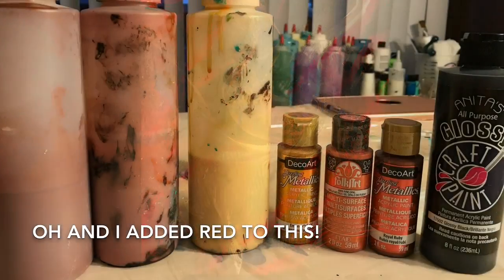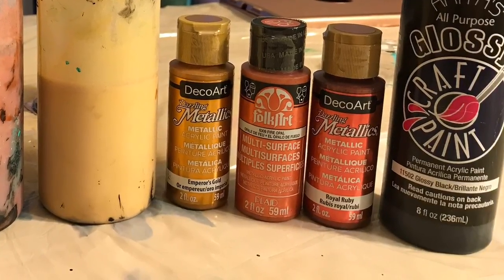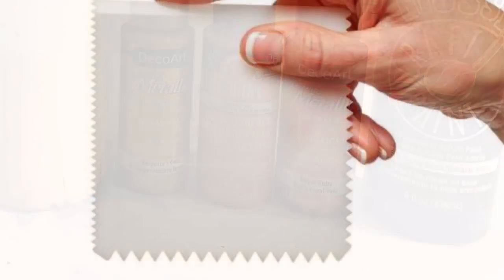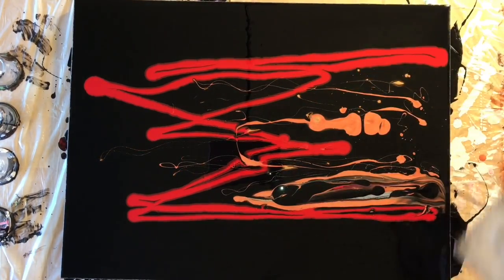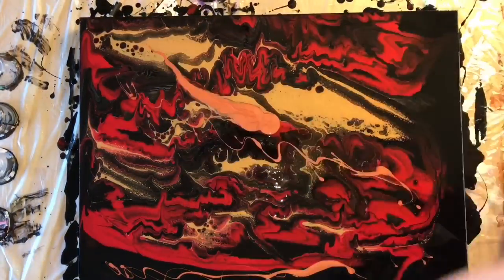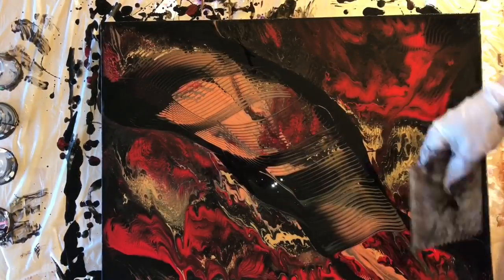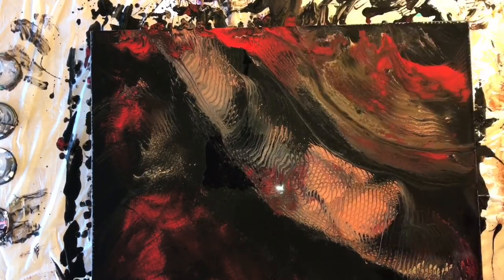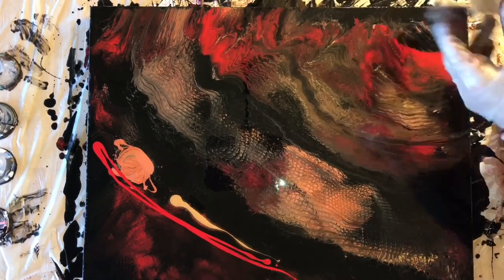(5) Fluid Painting - Acrylic Pour - Paint FX with Spreading Tool _ Metallics on Black w/Red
Bear with me as I just keep playing with the paint and the Resin tool to finally create a cool looking Modern Abstract piece! The canvas in this is actually 18" x 24". I think I stated it wrong in the video.